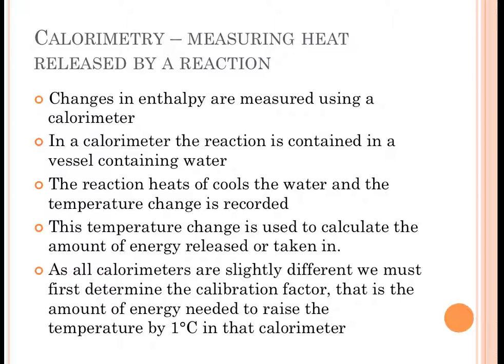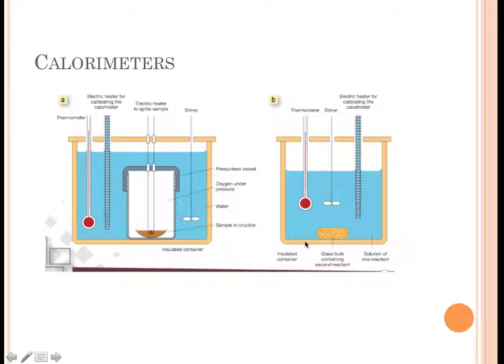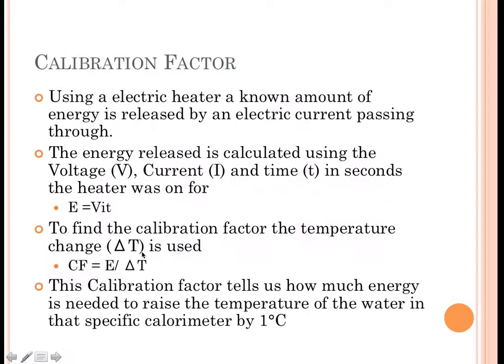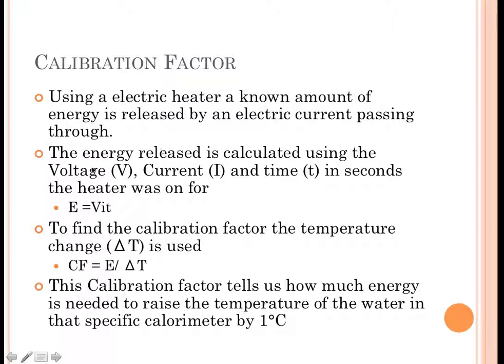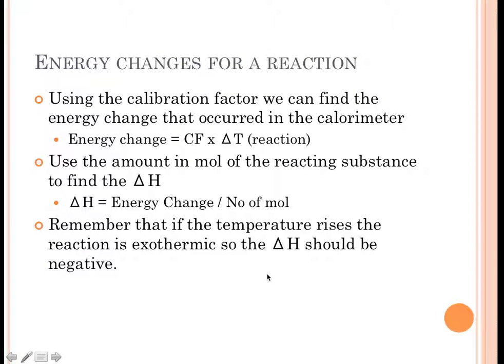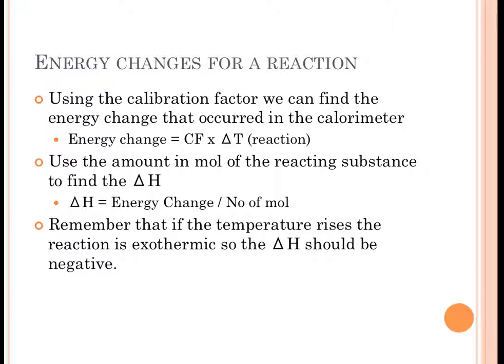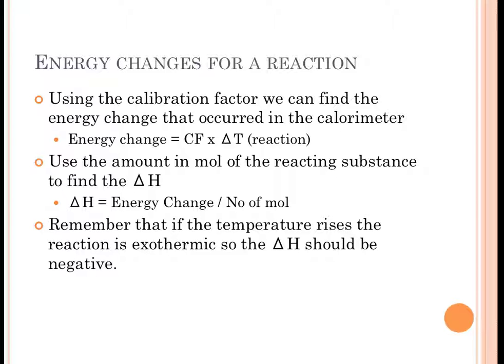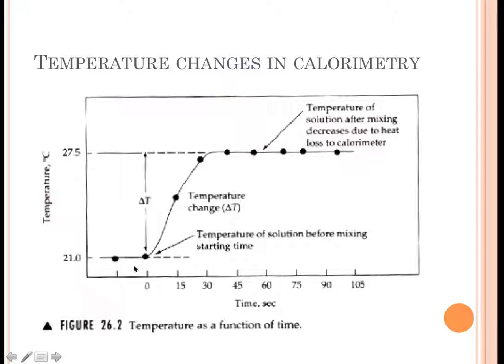17 2 Calorimetry